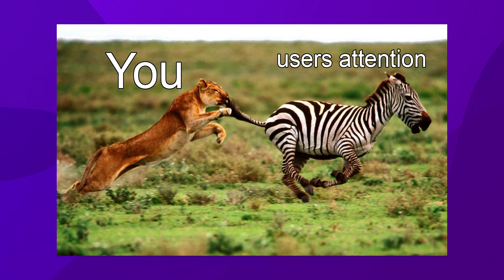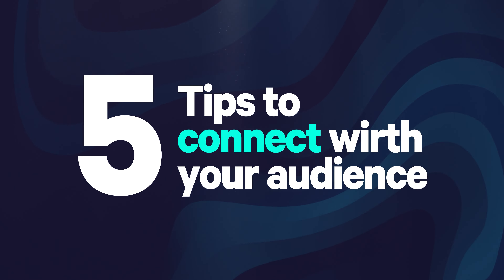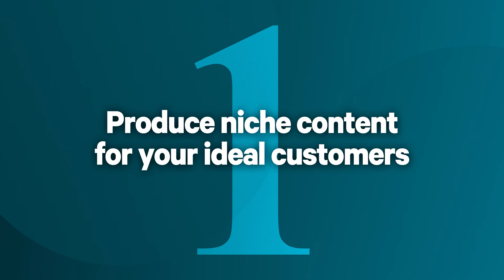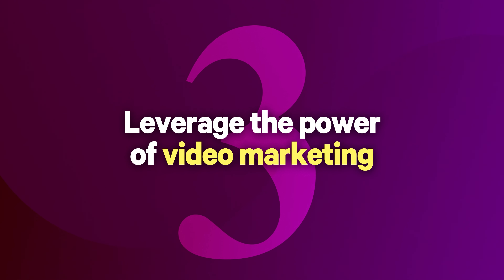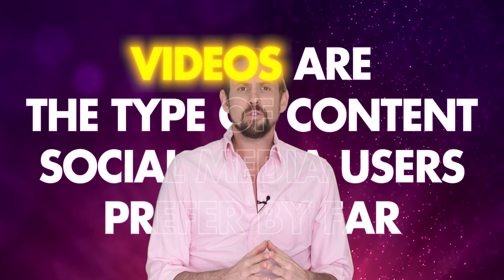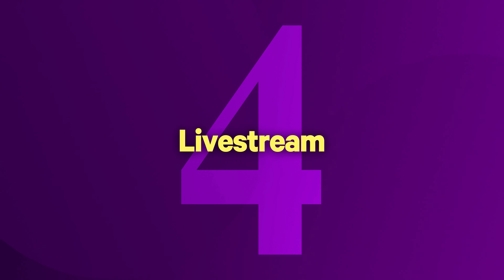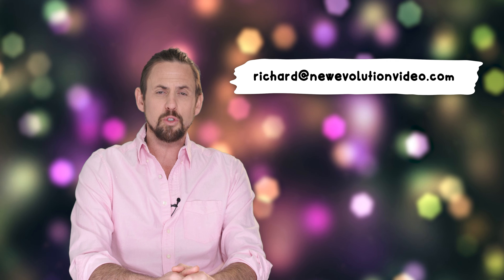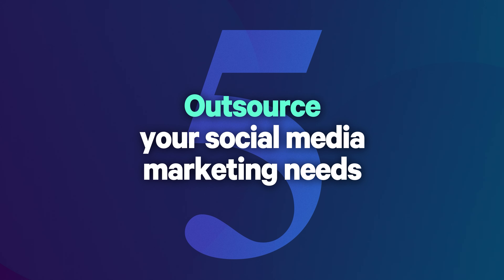How To Market Your Business On Social Media | 2024 Social Media Marketing For Business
Welcome back, and we're excited to help you take your social media marketing game to the next level this year. At NEV, we're here to unveil the secrets, strategies, and trends that will transform the way you market your business on social media. Get ready to boost your online presence, engage your audience, and drive tangible results.

In this video, we're delving deep into the dynamic world of social media marketing, sharing insights that can reshape your marketing strategy. From the fierce competition for attention to the need for niche content, we'll explore four key strategies to successfully market your business on social media.

1• Produce Niche Content for Your Ideal Customers: Learn why the number of followers isn't the ultimate goal. Discover how to create targeted content that resonates with your specific buyer personas and drives engagement, conversion, and brand loyalty.

2 • Experiment, Experiment, and Experiment: Understand why there's no magic formula for instant success. We'll guide you through the trial-and-error process, experimenting with different content types and platforms to refine your social media marketing strategy.

3 • Leverage the Power of Video Marketing: Find out why video content is the golden ticket to captivating your audience. We'll explain why video marketing should be a top priority and how to create engaging, relevant video content.

4 • Livestream: Dive into the live video trend and discover why it's essential to emotionally connect with your audience in real-time. Learn how live streaming can boost your brand's awareness, engagement, and conversions.

5 • Outsource Your Social Media Marketing Needs to Experts: If you've tried everything and need a fresh perspective, we'll guide you on working with reliable and experienced marketing agencies. Explore the benefits of specialized agencies and how they can amplify your success.

Ready to elevate your social media marketing game? Join us as we unlock the secrets to successful social media marketing. Don't get lost in the social media jungle; conquer it with our expert strategies! 💪💼